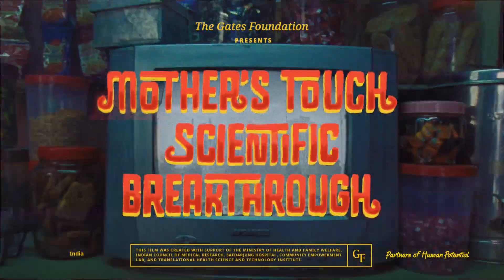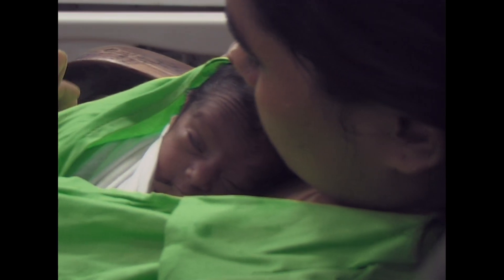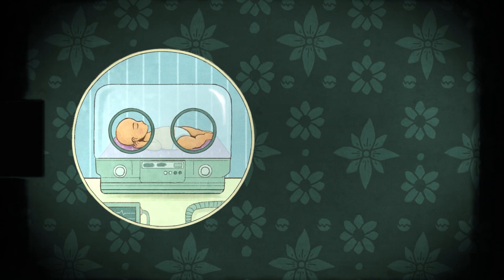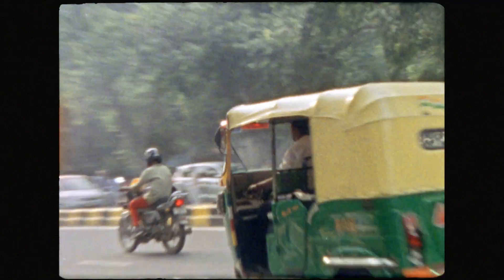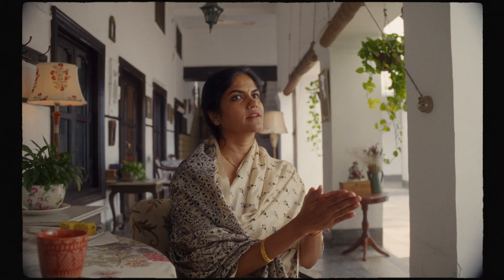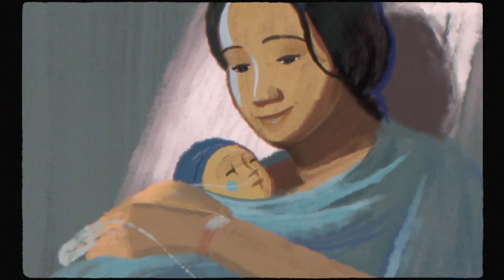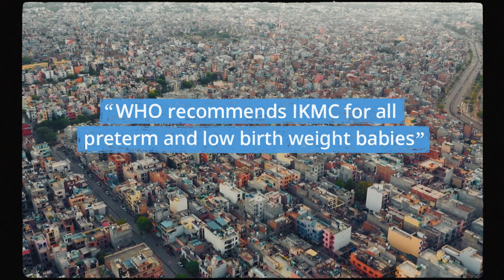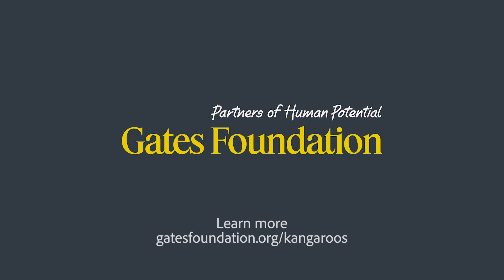Mother’s Touch, Scientific Breakthrough | Partners of Human Potential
When you get the right partners together, the potential is endless. Like in India, where the quest to save more babies’ lives began with a mother’s touch.

Immediate Kangaroo Mother Care, or iKMC, is a skin-to-skin technique inspired by how Kangaroo babies stay inside their mother’s pouch. Previously done only on stable and healthy babies, the latest research shows that even unstable, pre-term or low-birth-weight babies can benefit from their mother’s touch, immediately after birth.

iKMC can potentially save an additional 150,000 newborns yearly. That’s one baby saved every 3 minutes!